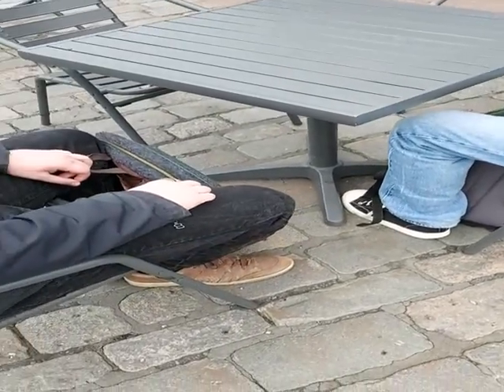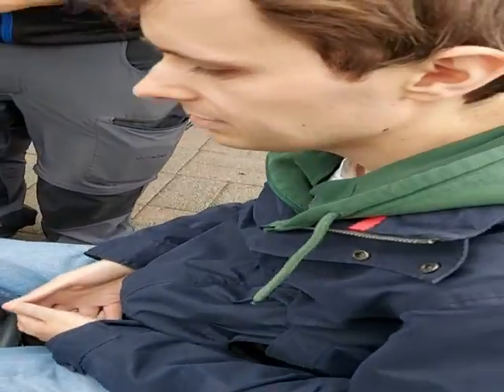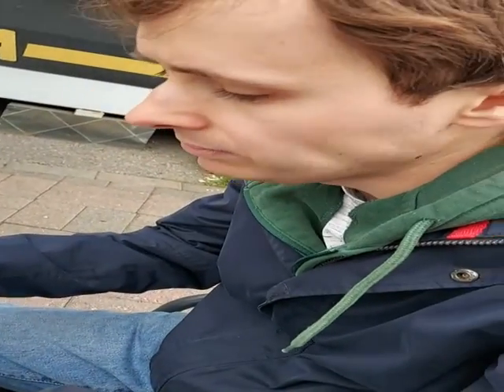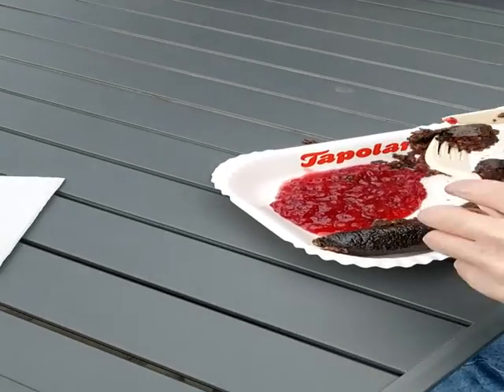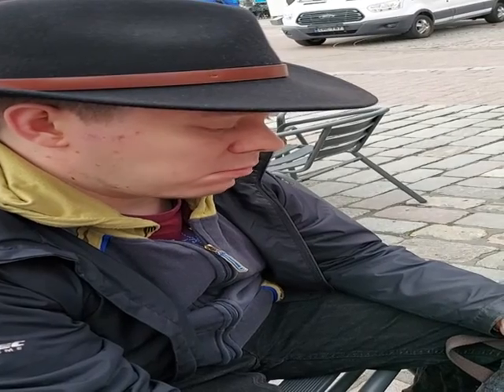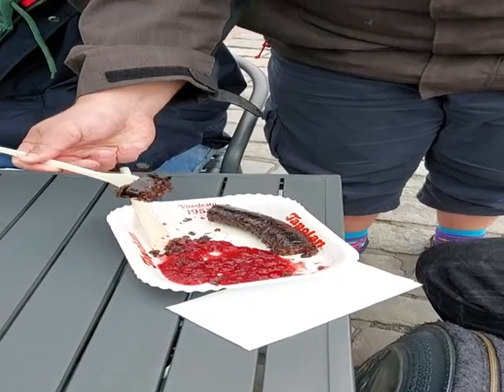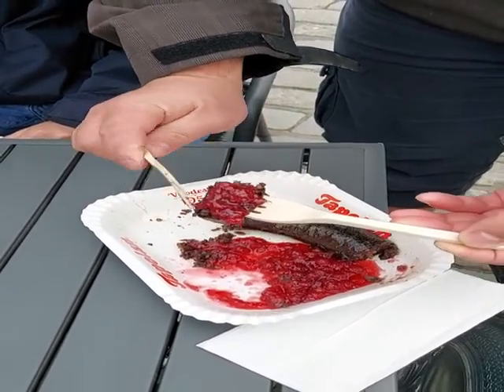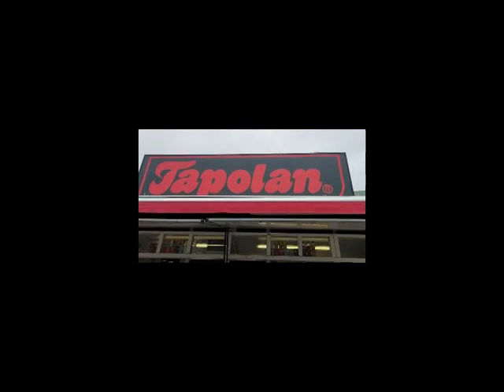Bloody Sausage Taste Re-upload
Hopefully this time the video works. So, me and my friends now trying out some VERY Finnish food/delight, that's a very Bloody Sausage!